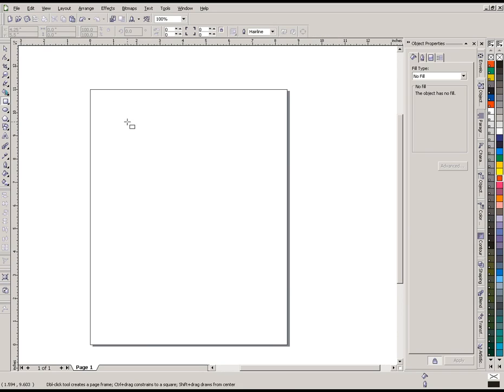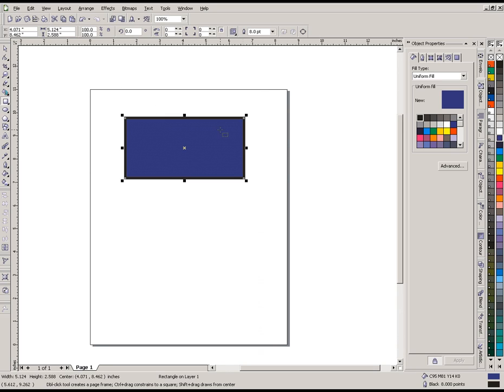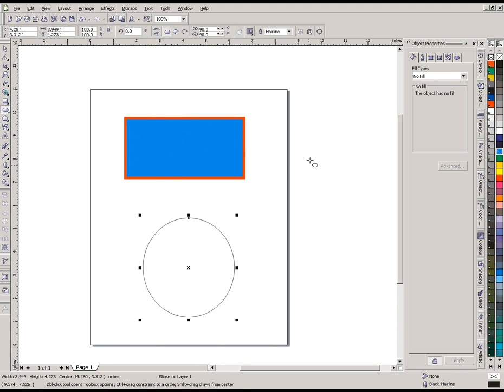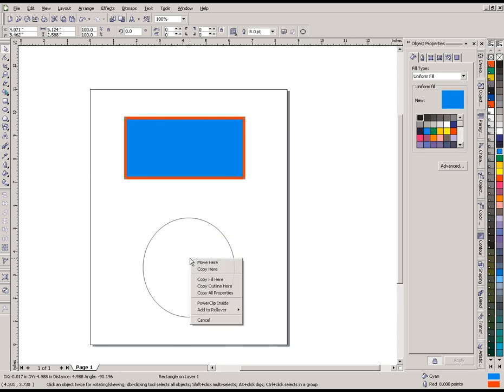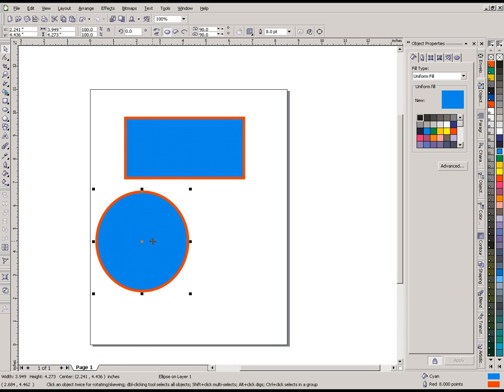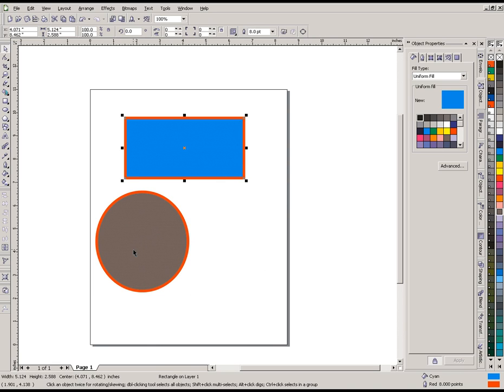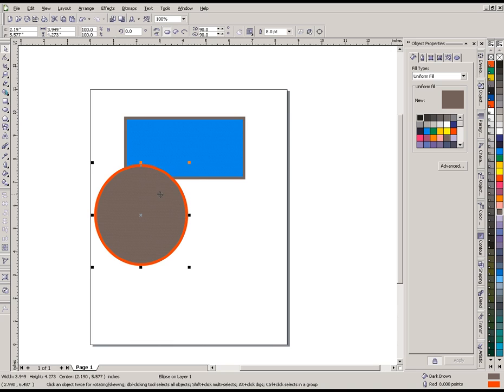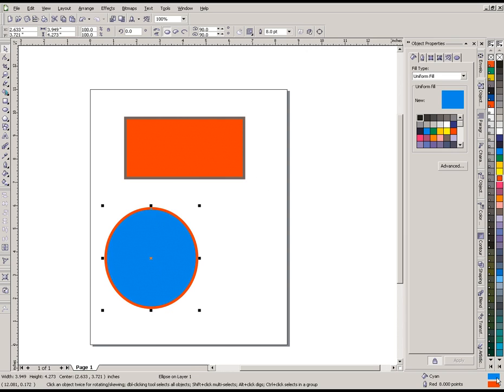Set Fill and outline properties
This video shows how to set the color properties of objects.
Also show how to copy properties between objects.